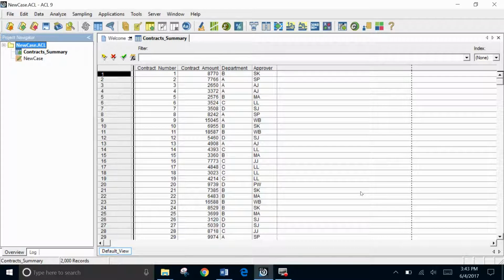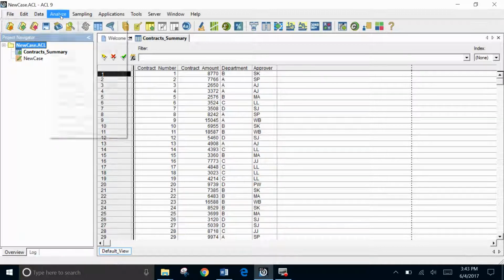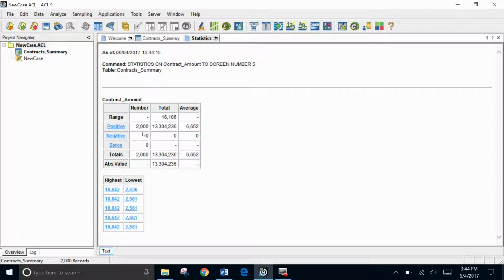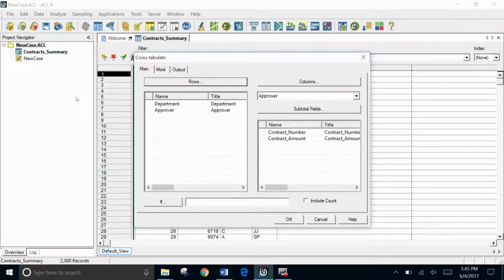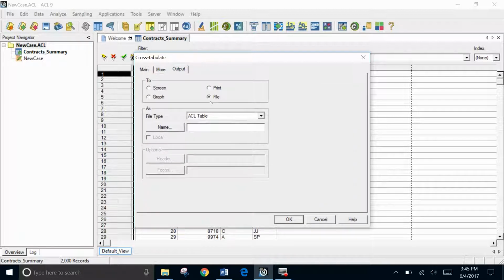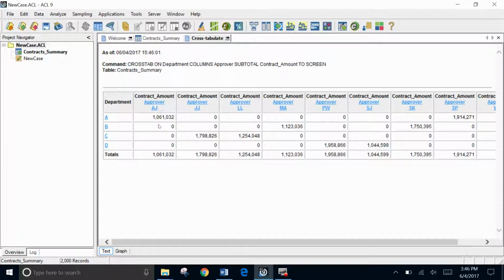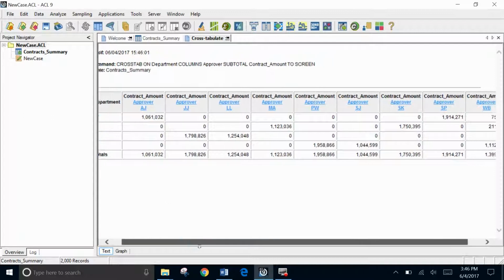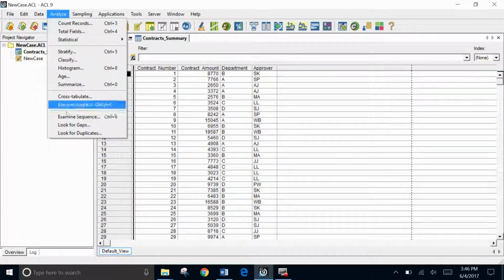2 Check for Unusual Items